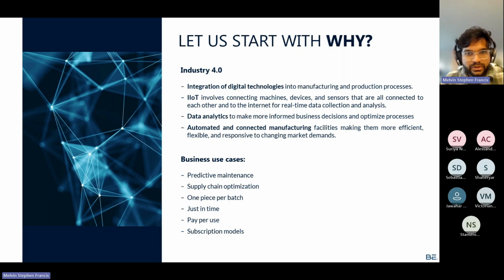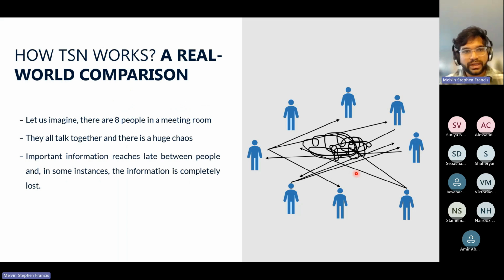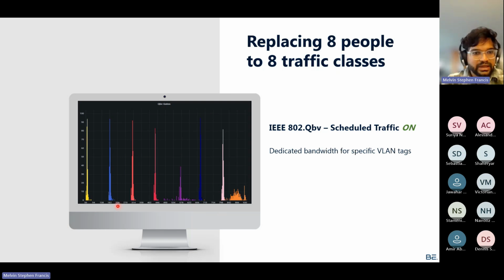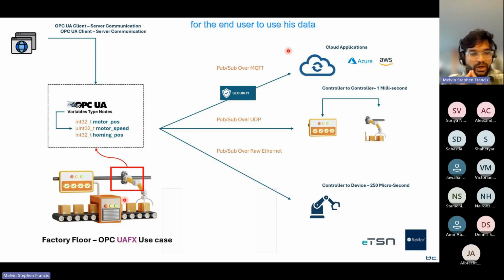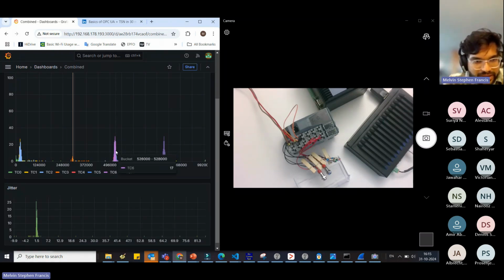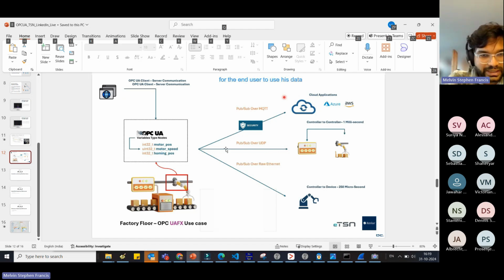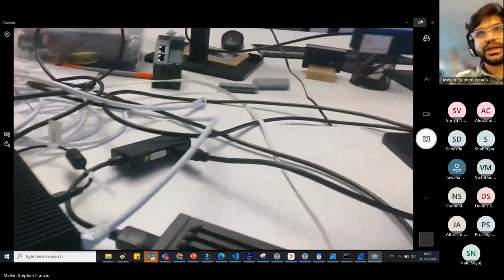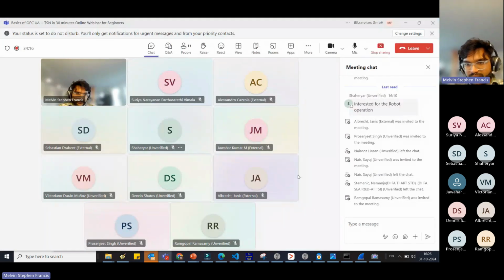Basics of OPC UA + TSN in 30 minutes Online Webinar for Beginners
👨‍🏫 taking an initiative to explain how hashtag#OPCUA and hashtag#TSN works together. These below topics will be covered in a fast paced manner and I will answer your questions after this 30 minutes webinar.

🔥 OPC UA Client/Server Communication
🔥 OPC UA Pub/Sub
🔥 OPC UA Pub/Sub + TSN
🔥 Controlling I/O with OPC UA Pub/Sub + TSN
🔥 OPC UA Pub/Sub + TSN Performance with eTSN Test suite

🕊 I will not talk about or I will not ask you to come to my booth at hashtag#SPS2024 Hall 6 Booth 458 😅